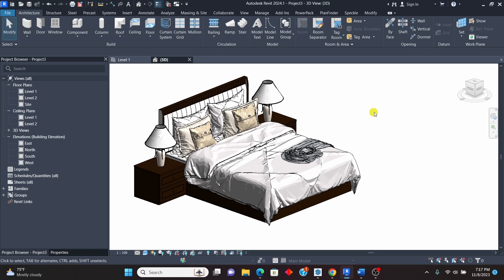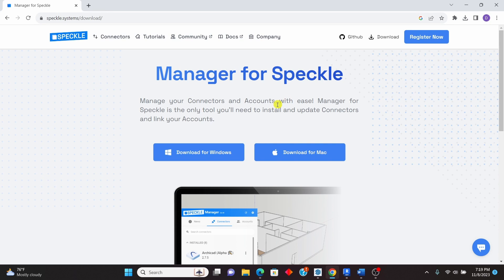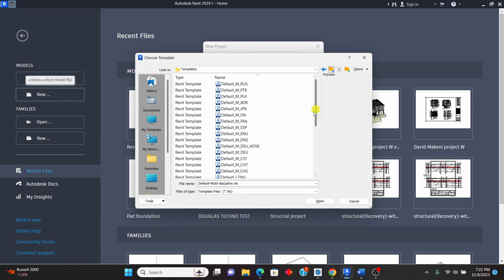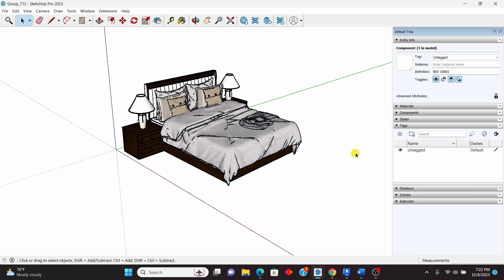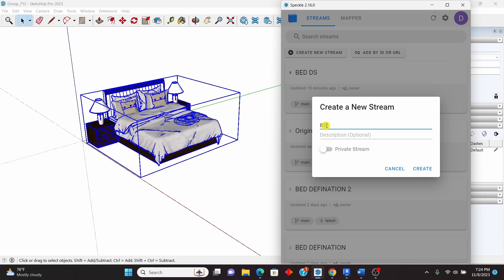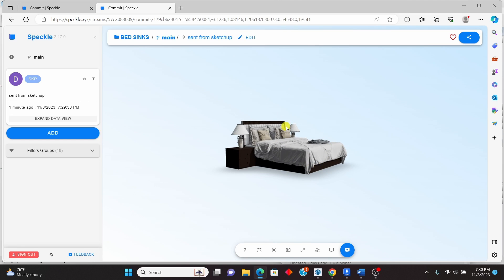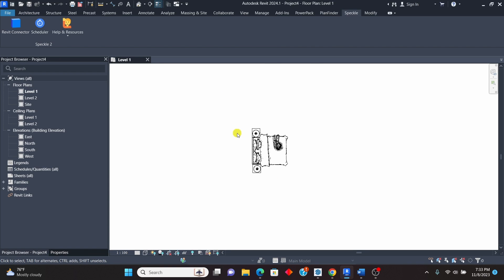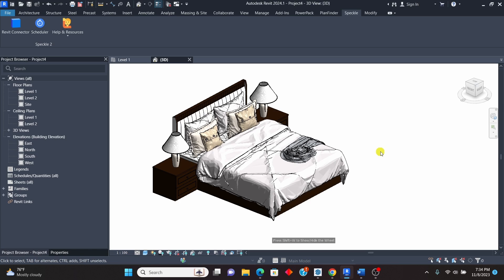Export Sketchup models to Revit || The case of furniture using speckle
In this lesson you will learn how to export SketchUp Models to Revit. We will use speckle to export the furniture from SketchUp to Revit. Utilize these high quality models from SketchUp in Revit.